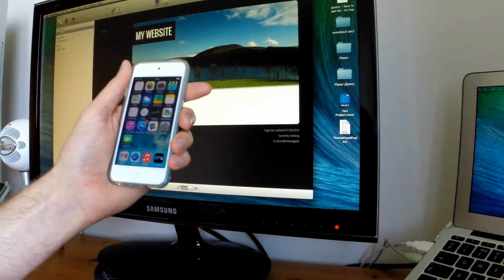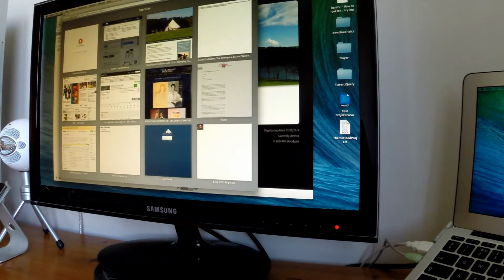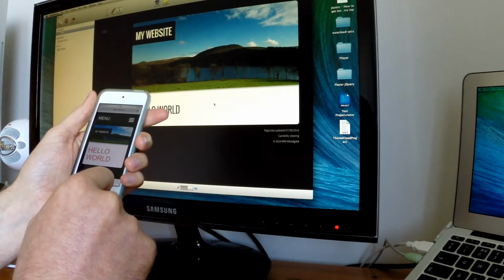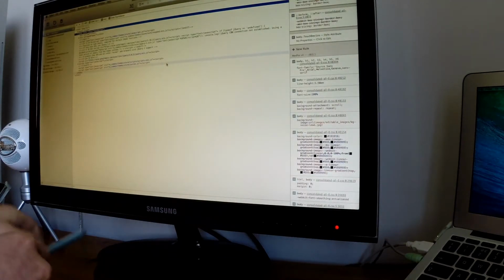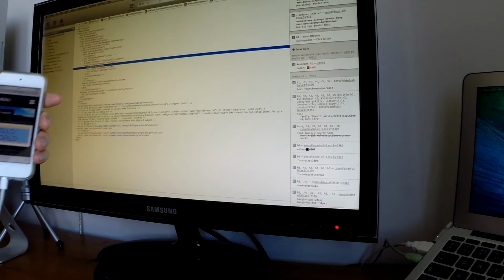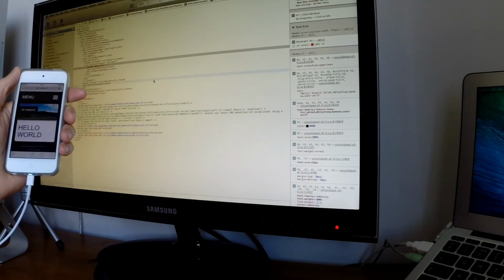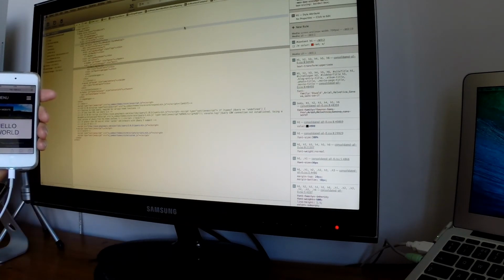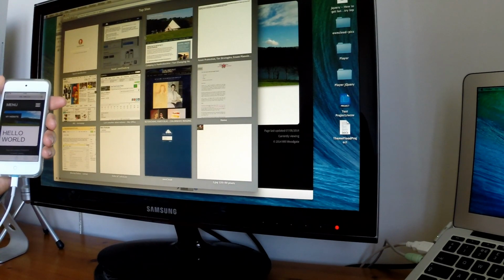Using the Safari WebKit inspector on iOS devices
A short video to quickly illustrate how you can use the Safari WebKit Inspector on a Mac to 'inspect' the website on an iOS device. This is useful for a variety of tasks, like testing CSS and viewing the Console for Javascript errors etc.

You need to be running Safari 7 on a Mac and iOS 7 on an iPod Touch, iPhone or iPad.

This technique cuts-out a lot of 'guesswork' involved when trying to rectify iOS website rendering bugs. You can view details of the page and interact with it from your computer.